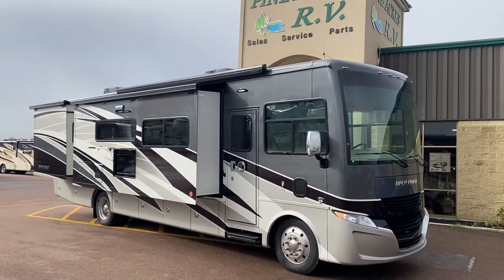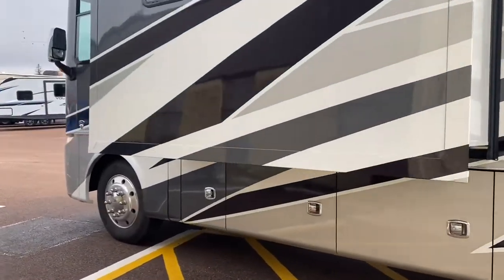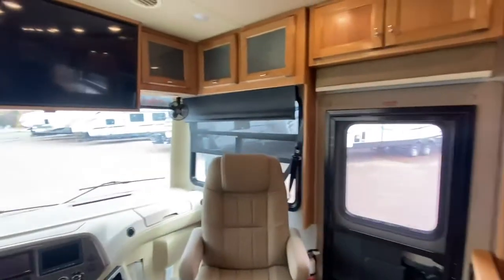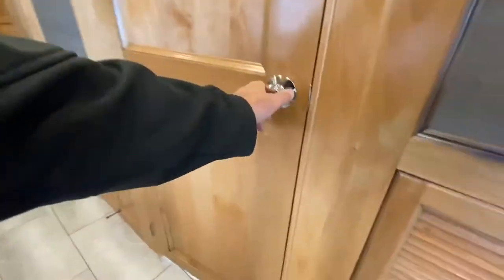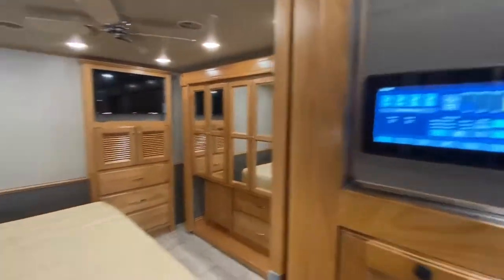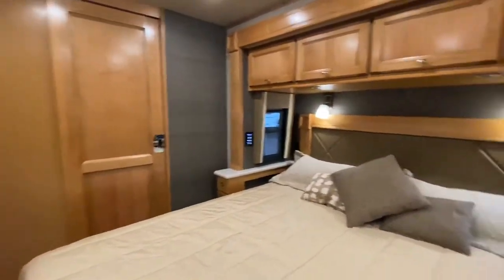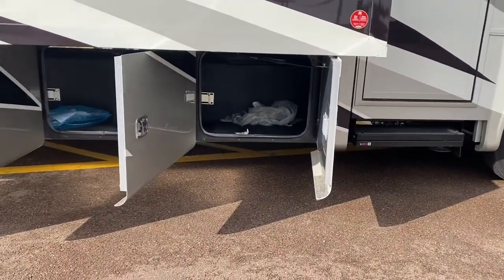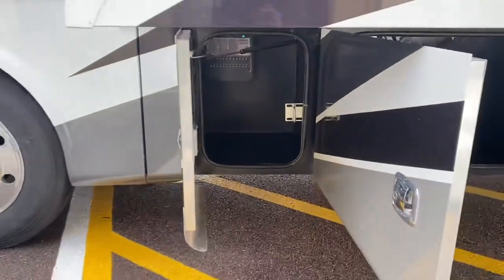2022 Tiffin Allegro Open Road 34PA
2022 Tiffin Allegro Open Road 34PA $329,900 M.S.R.P. $331,648/ Now only $329,900

The new 2022 Open Road Allegro. A customer favorite for nearly 50 years, and no wonder. Featuring luxurious design, innovative technologies, quality construction, and a powerful Ford 7.3L V8 engine, .Peak HP 350 HP @ 3,900 RPM Peak Torque (lb – Ft. Max Net) 468 @ 3,900 RPM. the Open Road provides you with everything you could want—while still remaining affordable. Thoughtful amenities, entertainment options, and luxury abound, inside and out, front to back. Along with a number of energy- and water-saving innovations that ensure your life on the road is always just like home. So discover new sights. New places. And new levels of comfort. In the 2022 Open Road Allegro.

One-piece, moisture resistant molded fiberglass roof cap provides insulation and strength and prevents water intrusion, 5½" formed insulation, Extraordinaire Cooling System ducted supply air and return air, Overall Length (approximately) 34' 3", Overall Height (maximum) 12' 10",

Our in coming unit has been ordered with the following: White Mah Full Body Paint, Amber Glazed Cabinetry, Sandbar III Interior, Bedroom Ceiling Fan, Belgian Ultra Leather, Booth Dinette ULTRALeather, Addt'l Solid Surface Upgrade, In Dash Navigation System, Res Refer W/4 Batt & Ice Maker, Front Overhead TV, Fireplace, Generation 9 Ext Pnt Scheme, Girard Awning Upgrade, 7.0 Onan Generator, Galley Window, 2000W Pure Sine Inverter Upgrade, Memory Foam King Bed, Exterior TV, Oven/Convection Microwave, Power Driver's Window, Prewire for Traveler Satellite, Sand Castle Floor Tile, Solar Panels (2), UltraLTHR Sleeper Air Coil DS, Stacked Washer/Dryer, Truma On Demand Water Heater, Central Vacuum System, Open Road Wifi Booster, plus so much more.